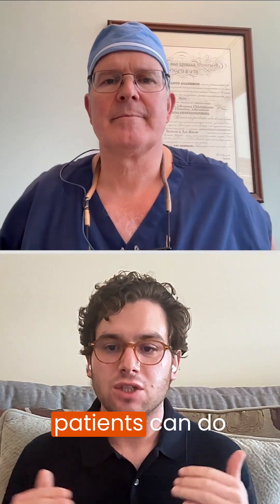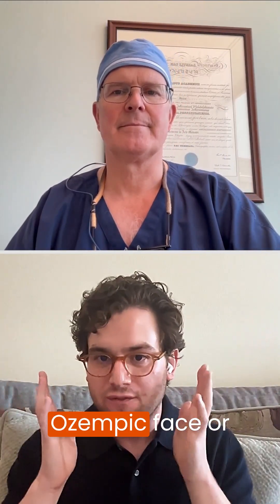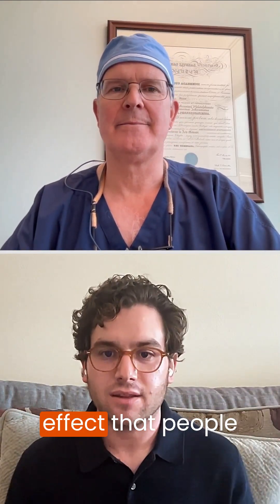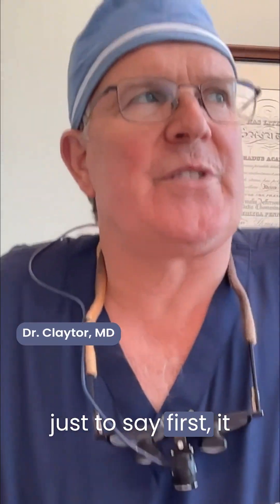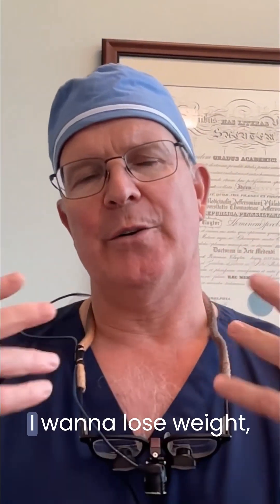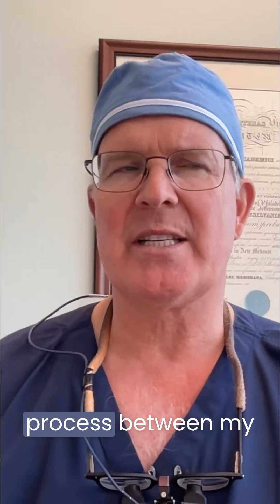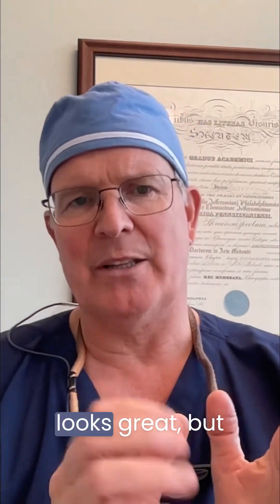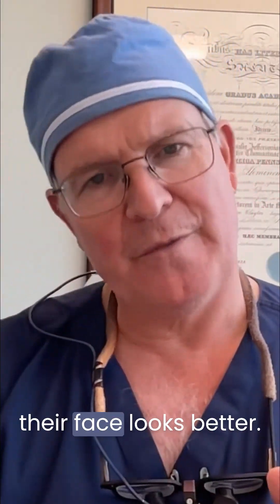Ozempic Face Debunking And How To Avoid It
Plastic Surgeon Dr. Brannon Claytor explains the science behind the so-called “Ozempic face” and why some GLP-1 users experience accelerated facial aging and volume loss. He breaks down how rapid fat reduction affects elasticity, collagen, and the youthful structure of the face, and what patients should know before starting their GLP-1 journey.